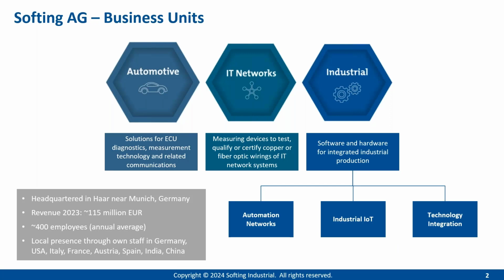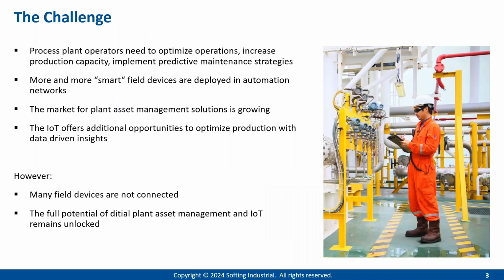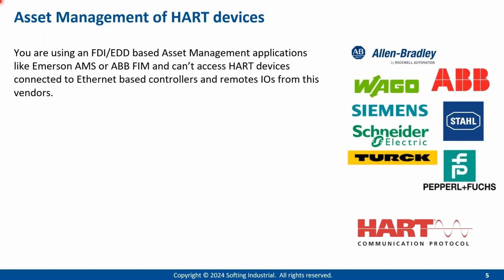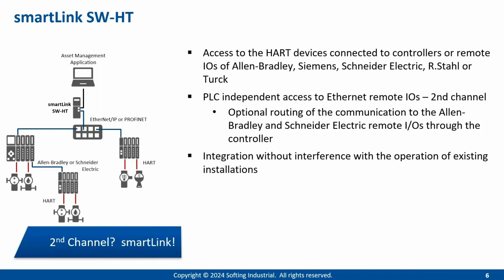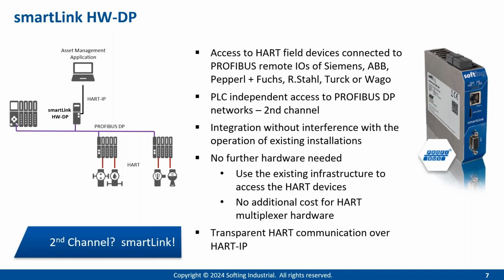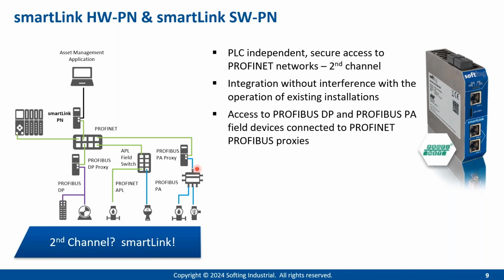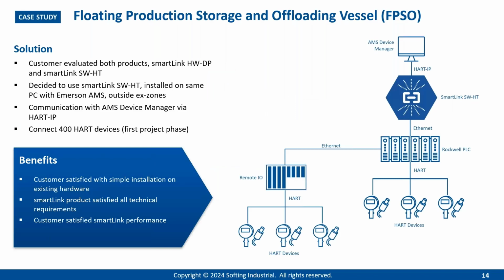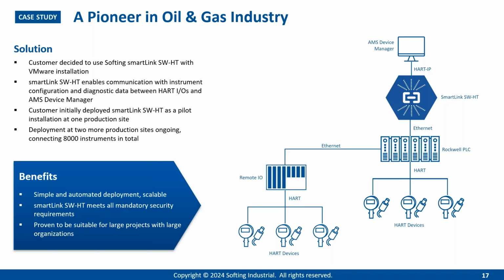Webinar: Device connectivity for digital plant asset management.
A recorded session of our webinar on Digital Plant Asset Management (PAM), presented by Softing Industrial. This session focuses on the role of PAM in elevating plant efficiency and the digital transformation of production processes. We introduce effective connectivity solutions that enable the integration of field devices with PAM applications, streamlining operations.

What You’ll Learn:

- PAM Solution Architectures: Insights into the structures involving controllers, remote I/Os, and connectivity for PAM solutions.
- Integrating Field Devices: How to incorporate devices like HART or PROFIBUS with AMS Device Manager, FieldCare, or PACTware.
- The smartLink Product Family: Discover the advantages and features of smartLink for integrating field devices into asset management systems.
- Case Studies: Real-world examples of how Softing products contribute to industry success.

This recorded session is beneficial if you are a plant manager, engineer, or an industry professional eager to improve connectivity and operational efficiency with PAM solutions.

Explore further at industrial.softing.com.